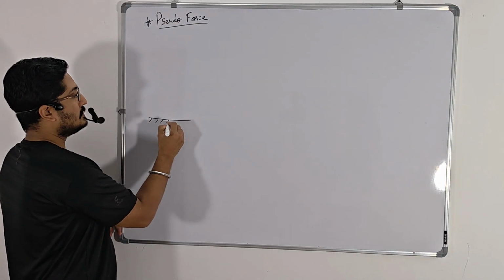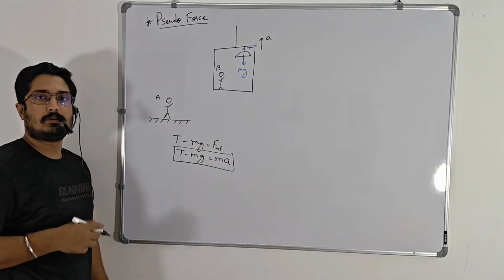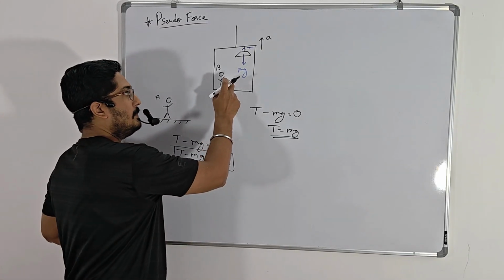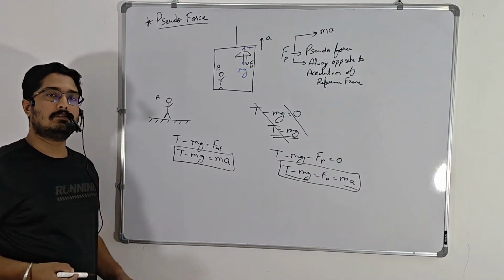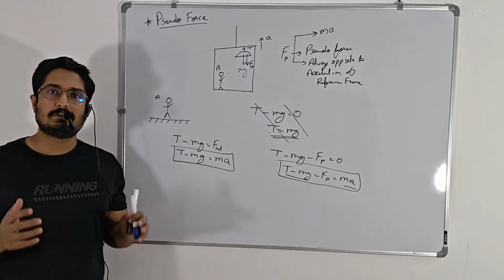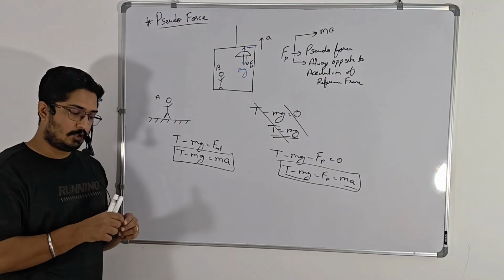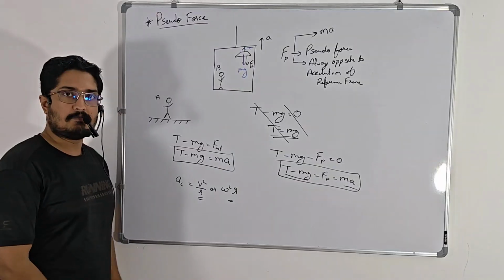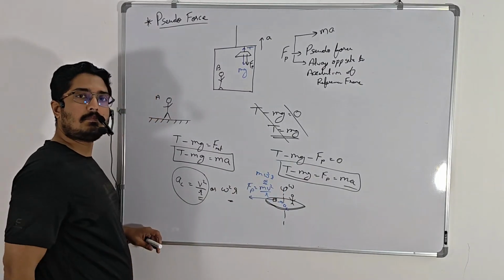Concept_NLM_Pseudo force explained in detail